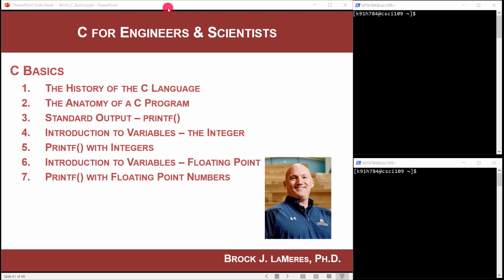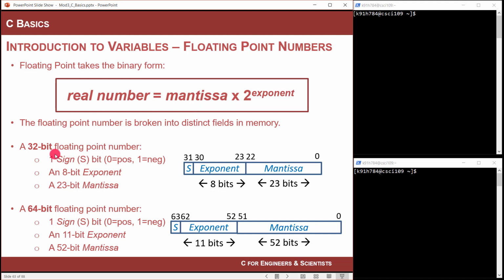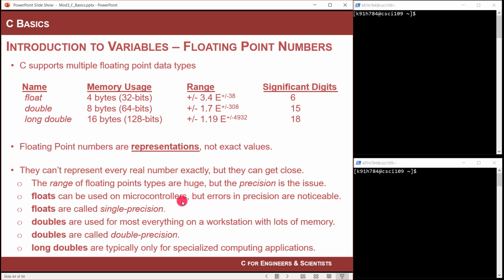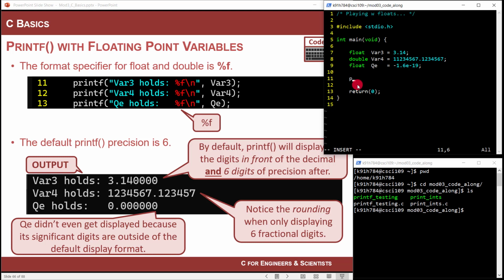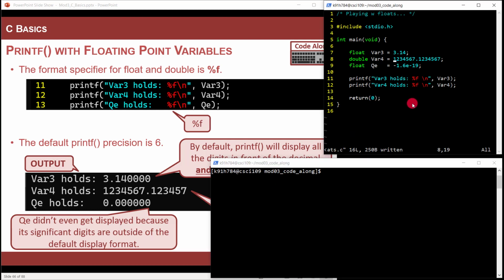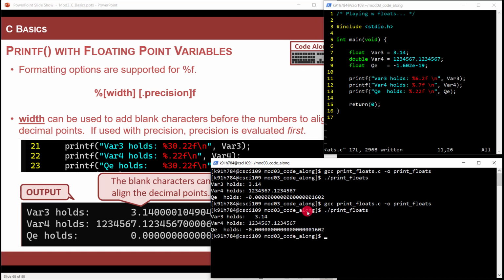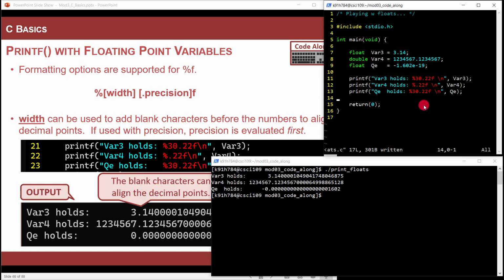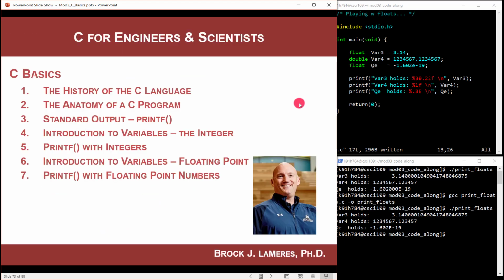3.3 - C Floating Point Data Types and printf()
This video introduces floating point numbers in C including the float, double, and long double data types.  Then printing these numbers using printf() is examined.